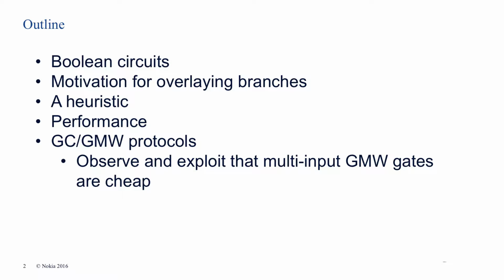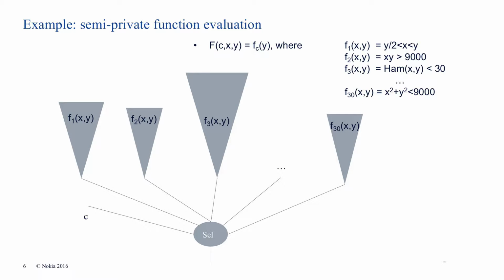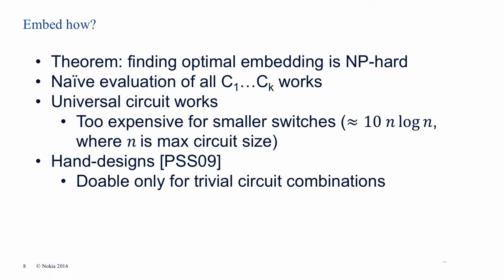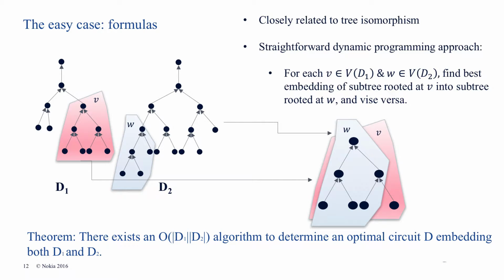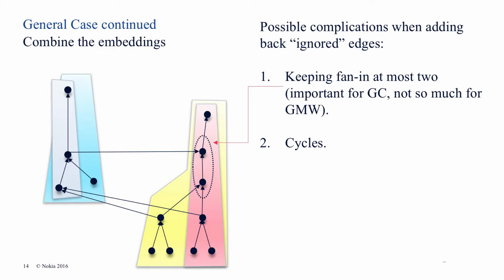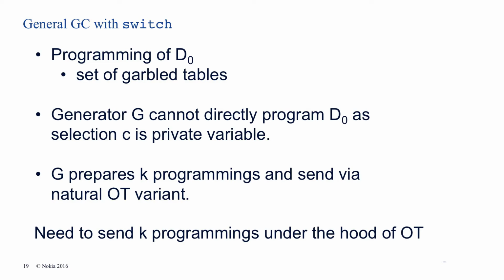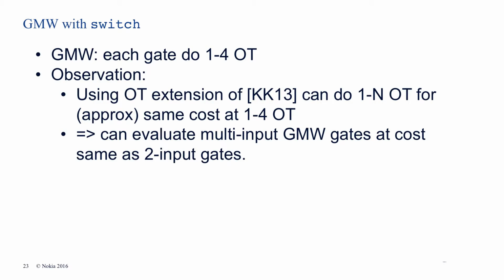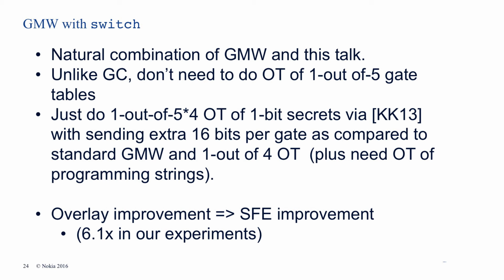Vlad Kolesnikov - Overlaying Circuit Clauses for Secure Computation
Vlad Kolesnikov of Bell Labs presents his talk "Overlaying Circuit Clauses for Secure Computation" at the DIMACS Workshop on Cryptography and its Interactions: Learning Theory, Coding Theory, and Data Structures.

The workshop on was held from Monday, July 11, 2016 Wednesday, July 13, 2016 at the Computing Research & Education Building on Busch Campus of Rutgers University.